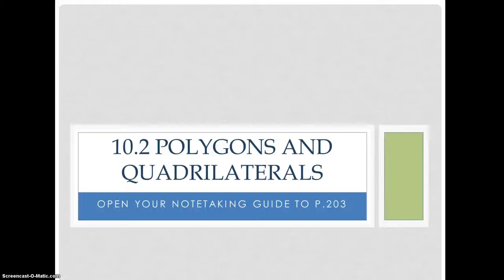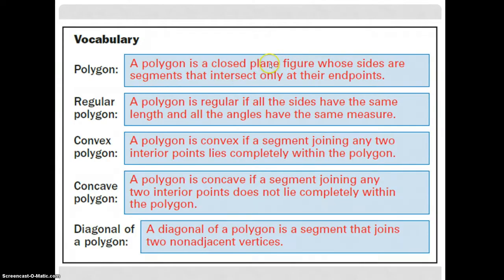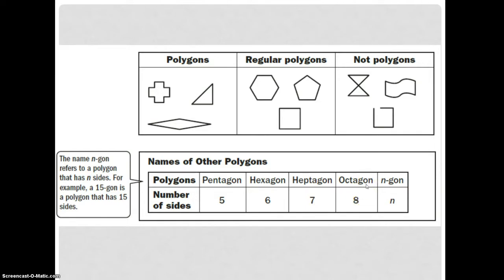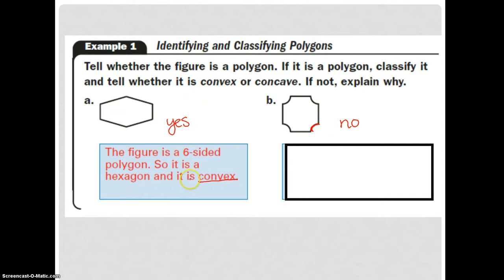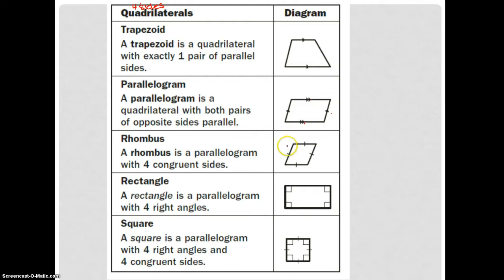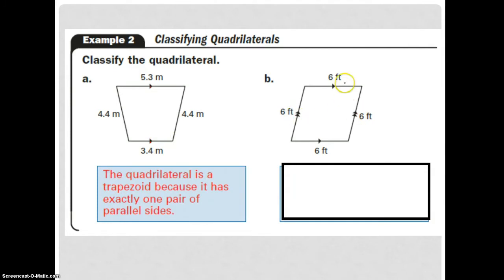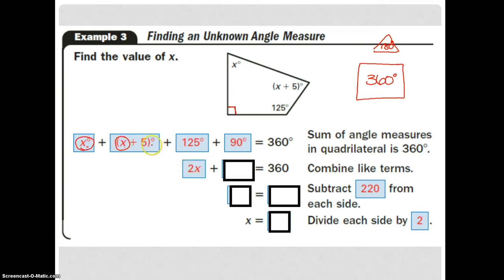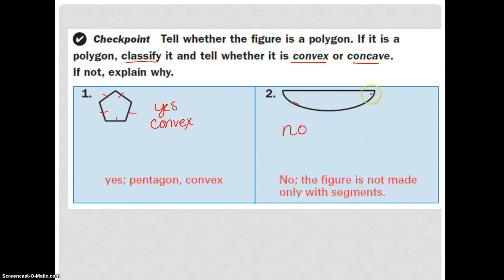Lesson 10.2: APA